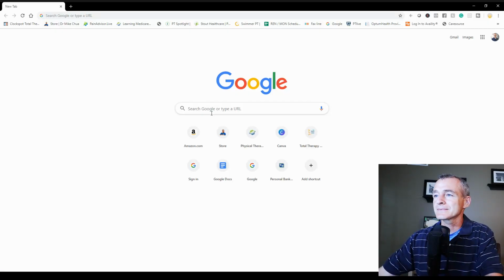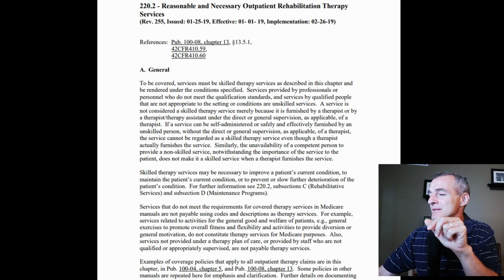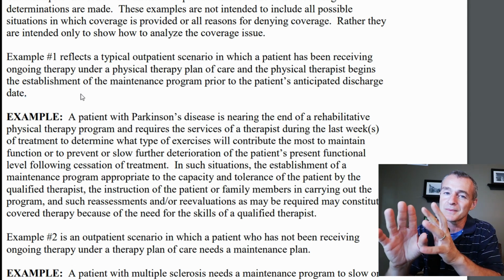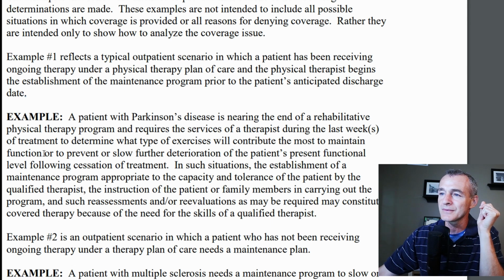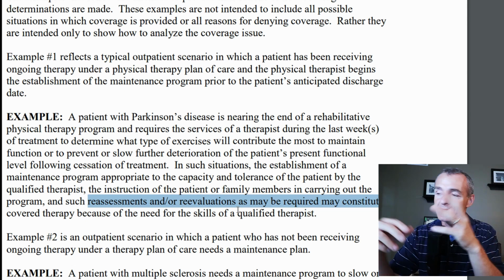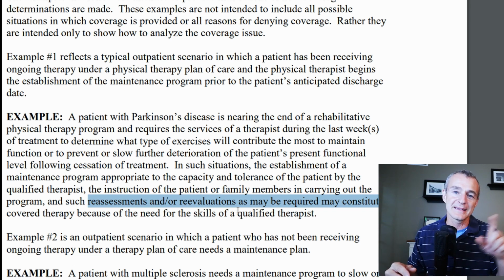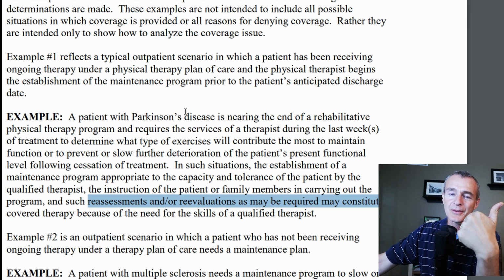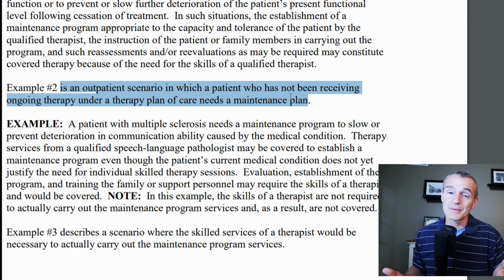Real MEDICARE Examples ➡️ Combine 💲Cash-Based💲 Services AND Covered Services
03:26 - Example #1
07:11 - Example #2
08:55 - My real example